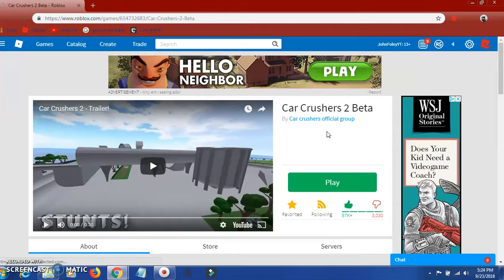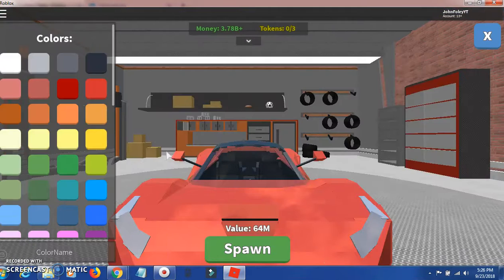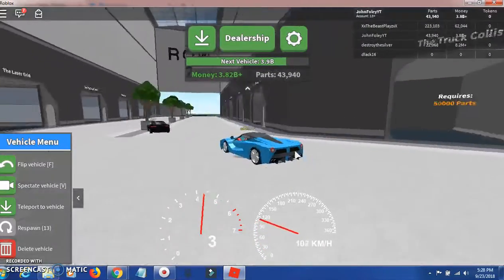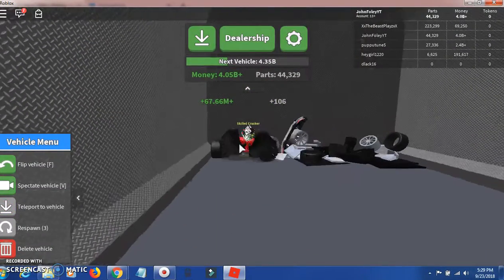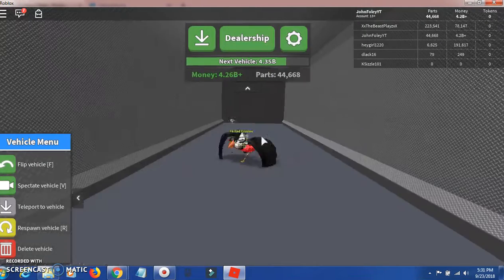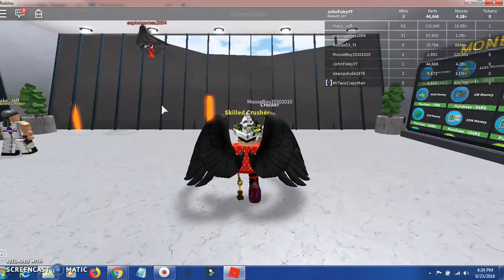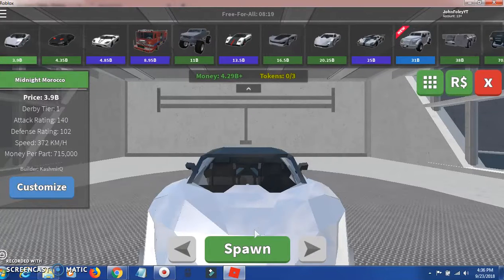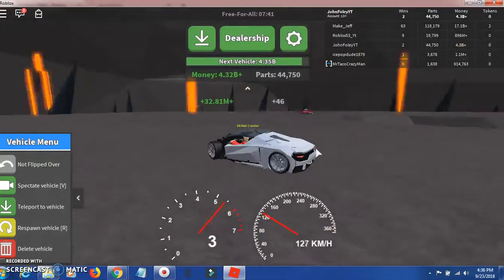Car Crushers 2 (Bomb Tag Update!) #1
If we can hit 2 likes I will upload part 2!